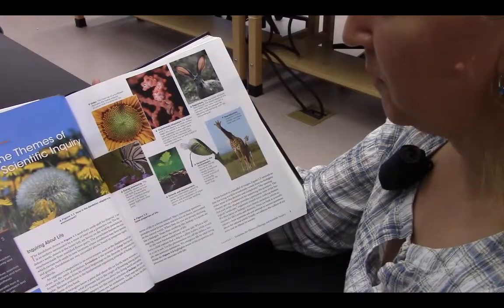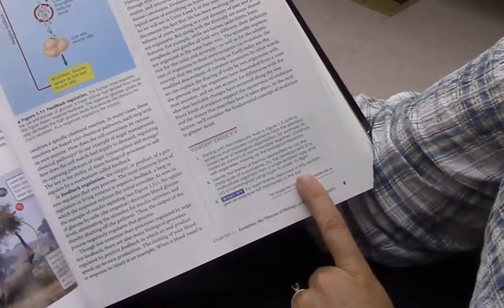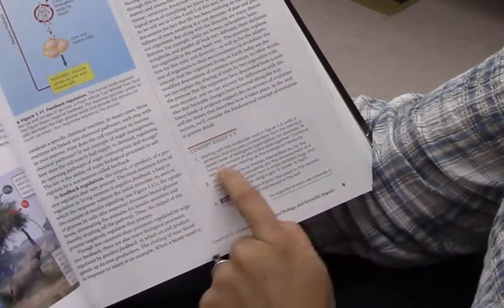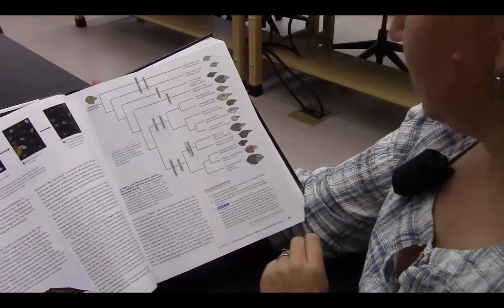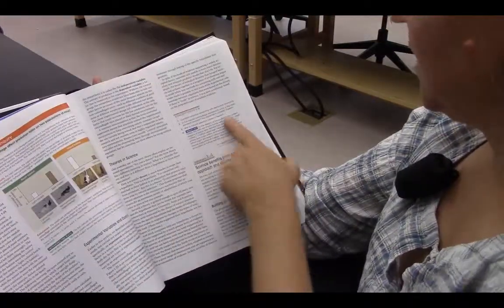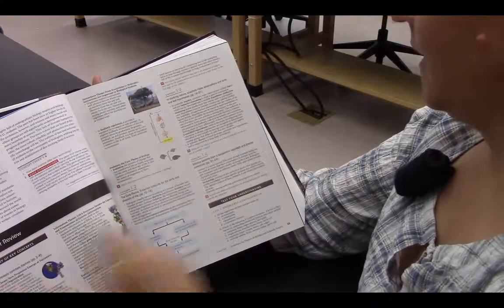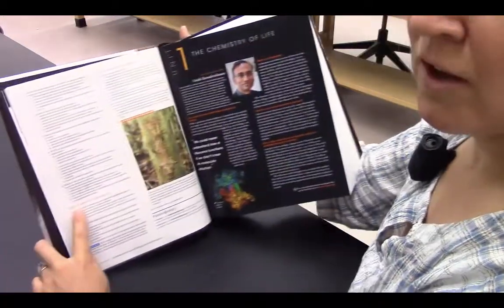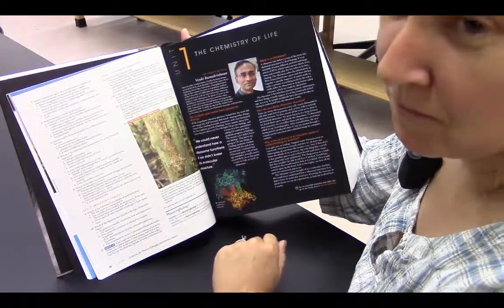Study Tip: Use the Chapter Resources to Test your Understanding